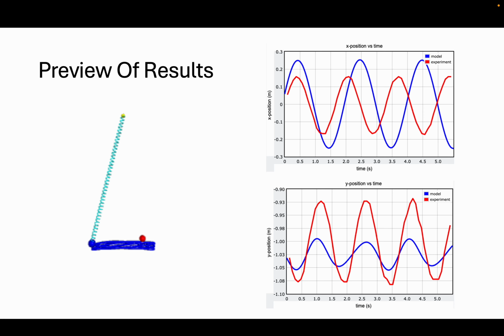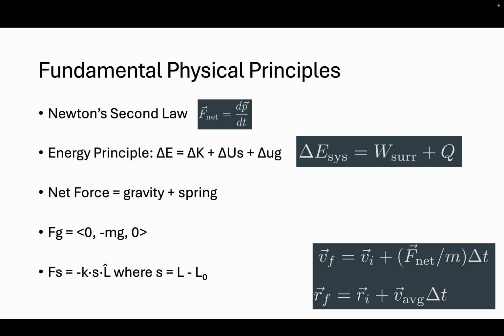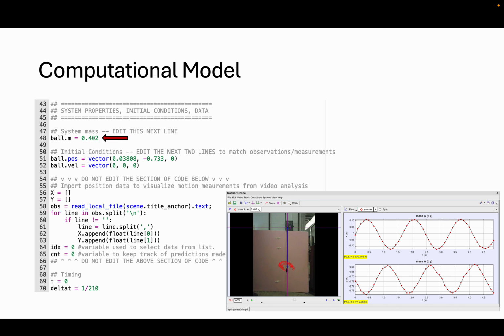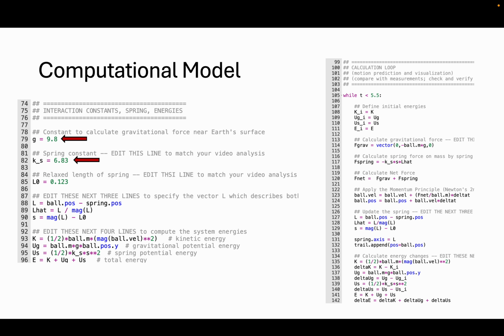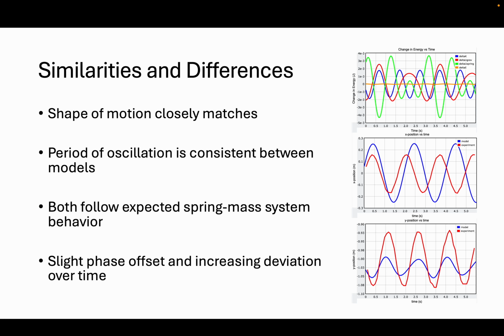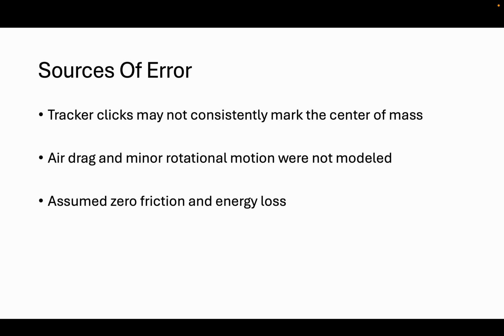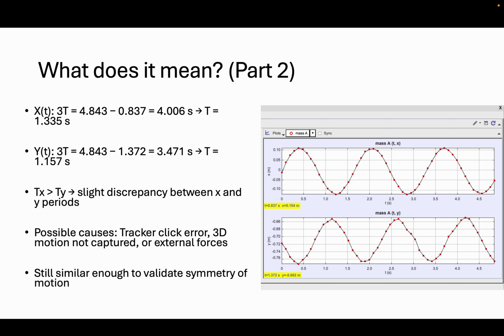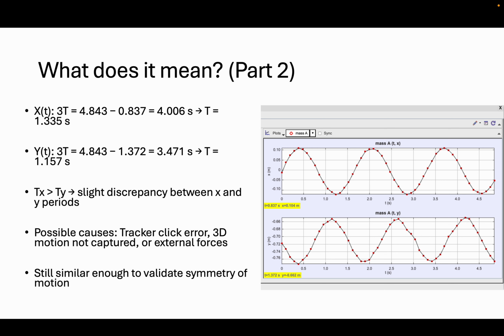Lab 4 - Oscillations